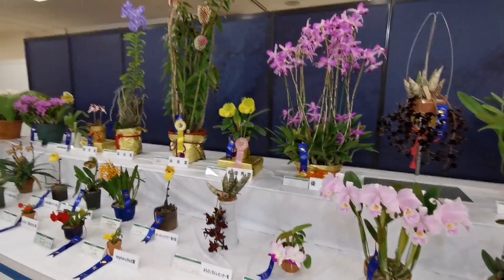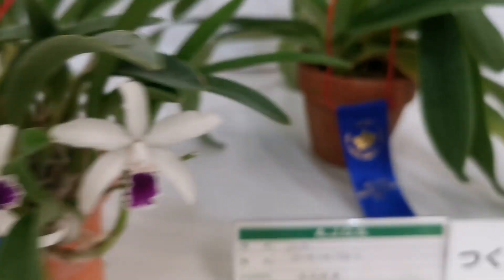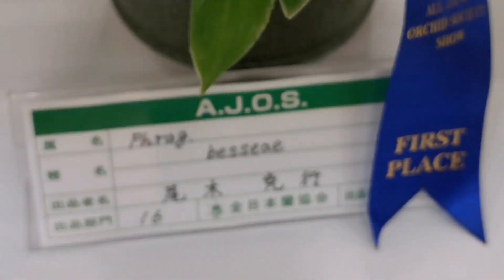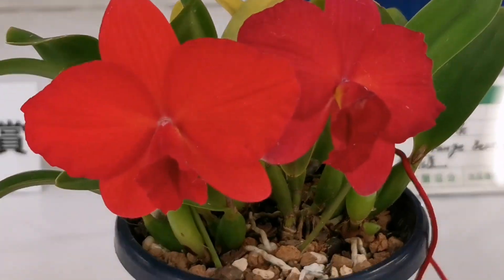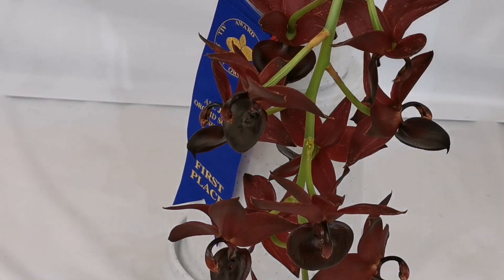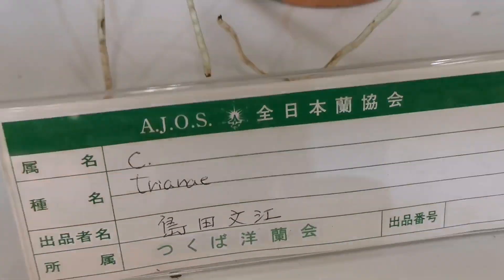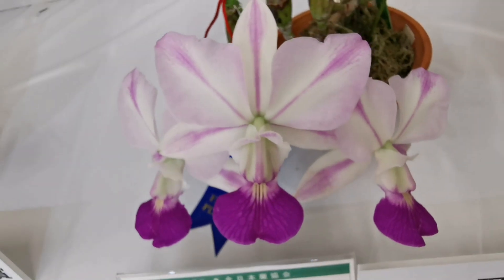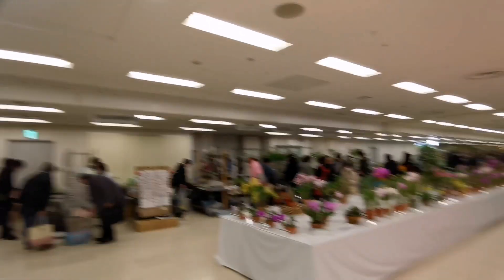FIRST🥇PLACE WINNERS All JAPAN Orchid Society Show 2023 Ikebukuro Bunka Kaikan Jan. 5th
These are MOST BEAUTIFUL ORCHIDS 🥇 WINNERS at the ALL JAPAN ORCHID SOCIETY SHOW TOKYO 2023 all gold medal Orchids winners! There is 1 more video showcasing the perfume orchids selection! As seen in Ikebukuro Bunka Kaikan building from Jan.5th - 9th. TOKYO Japan.